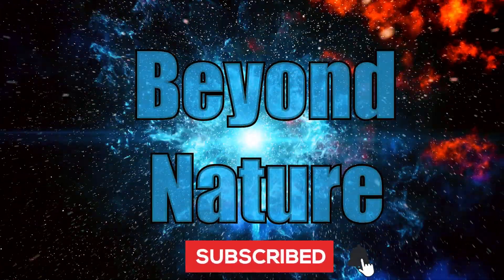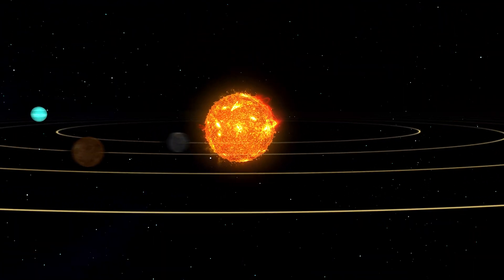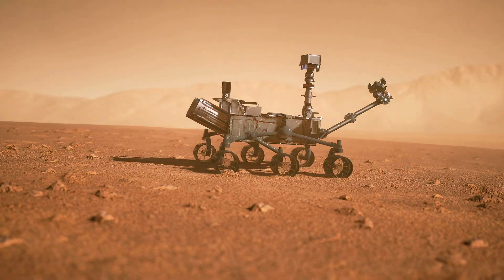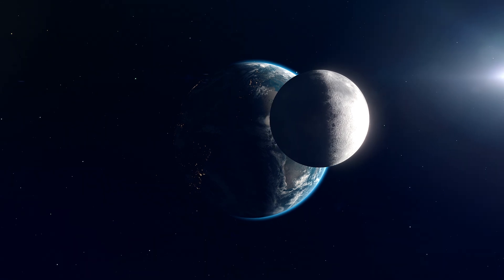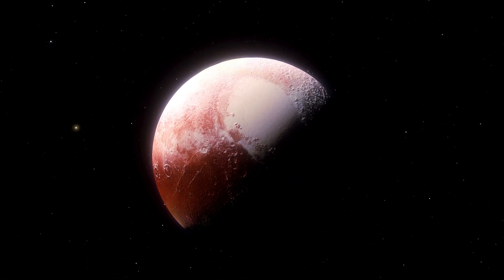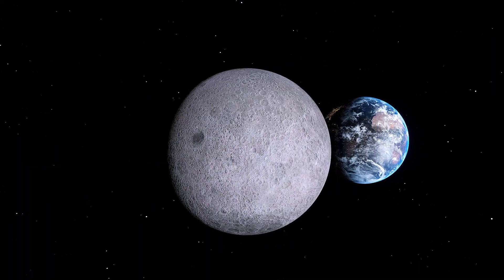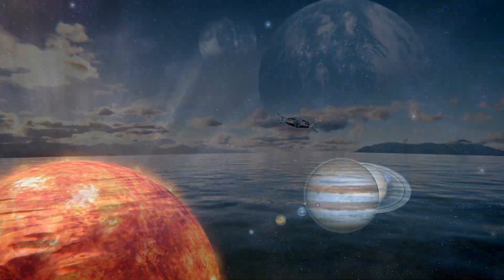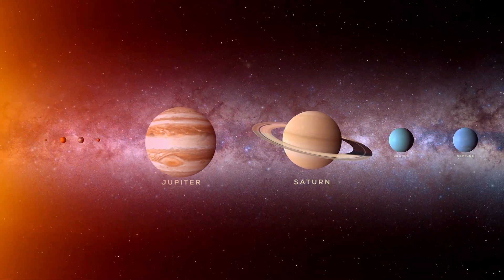Our Solar System: Myths vs. Facts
Today, we're diving into our solar system to debunk some common misconceptions. Join me as we unravel the truth about the Sun, planets, moons, and more!

Sun Mythbusting: Discover why the Sun is not a giant ball of fire and learn about the powerful nuclear fusion at its core. Find out how the Sun's gravity holds our solar system together and why its light appears yellow.

Planetary Facts: Get the scoop on some misconceptions about Mercury, Venus, Mars, and Saturn. Learn why Venus is the hottest planet, why Mars is red, and what Saturn's rings are really made of. Explore the lesser-known ring systems of Jupiter, Uranus, Neptune, and the Dwarf Planet Haumea. We'll also uncover the fascinating reclassification of Pluto as a dwarf planet and why it no longer meets the criteria to be a planet.

Moon Mysteries: Uncover the truth behind the "dark side" of the Moon and the key differences between asteroids and comets. Dive into Jupiter's Great Red Spot and learn about the storms that rage on the gas giant.

Moons Galore: Explore the diverse moons in our solar system, some even larger than Mercury. Learn how Earth's moon stabilizes our planet and creates tides. Discover why Europa, one of Jupiter's moons, is a prime candidate for extraterrestrial life, and delve into Ganymede's fascinating features, including its potential underground ocean.

Beyond Our Solar System: Expand your knowledge with insights into the Milky Way, exoplanets, and the potential for life beyond Earth. Understand how studying our solar system helps us unlock the mysteries of the universe.

Join me on this journey and challenge your understanding of our celestial neighborhood. If you love uncovering the truth about our place in the cosmos, feel free to show your support by hitting the like button, sharing this video with fellow space enthusiasts, and subscribe for more videos like this.

Timestamps:

00:00 - Welcome to Beyond Nature

00:09 - Sun Mythbusting: The Sun is not a giant ball of fire

00:50 - The Sun's Gravity: Holding the solar system together

01:11 - Sun's Color: Why it appears yellow

01:33 - Hottest Planet: Mercury vs. Venus temperature

01:58 - Mars: Why it's Red

02:17 - Saturn's Rings are not Solid: Composition and structure

02:47 - Other Planets with Rings: Jupiter, Uranus, Neptune, Haumea

03:05 - Moon Mysteries: The "dark side" of the Moon

03:26 - Asteroids vs. Comets: Key differences

03:43 - Jupiter's Great Red Spot: Understanding the storm

04:06 - Pluto: Reclassified as a dwarf planet

04:41 - Ceres: A dwarf planet nearby in the asteroid belt

04:58 - Moons Galore: Other moons and Ganymede's features

05:17 - Earth's Moon: Stabilizing Earth's rotation and more

05:34 - Europa: Potential for extraterrestrial life

05:51 - Milky Way: Hundreds of billions of stars + even more galaxies beyond

06:09 - Exoplanets: Searching for distant worlds

06:26 - Solar System Studies: Insights into planetary systems

06:42 - Gratitude: Thankful for our place here on Earth

6:51 Outro: Thank you: Invitation to join more adventures with Beyond Nature